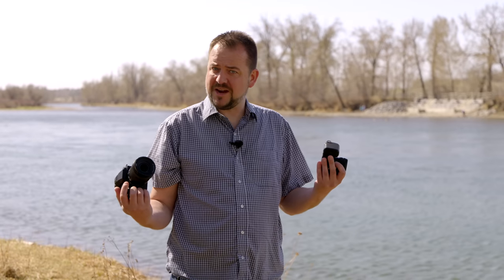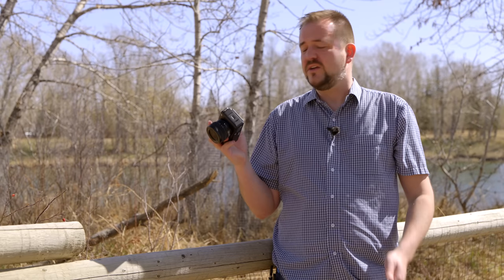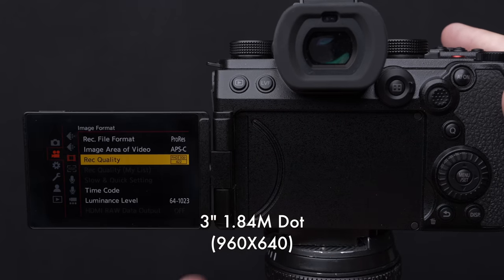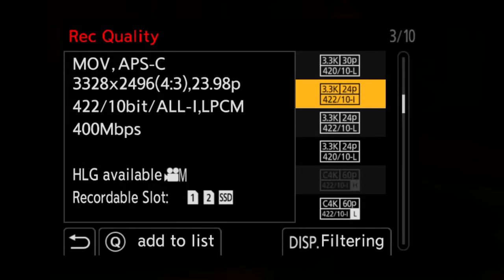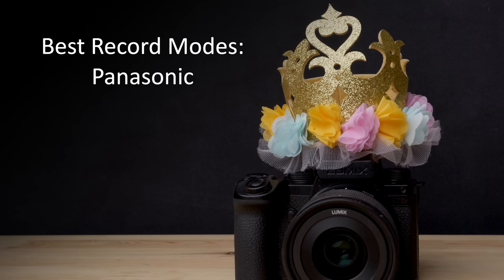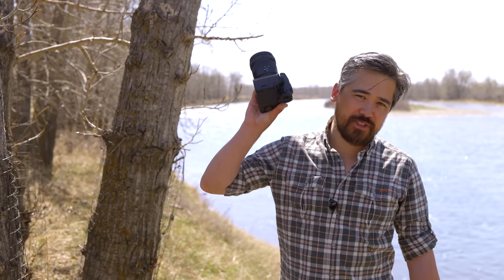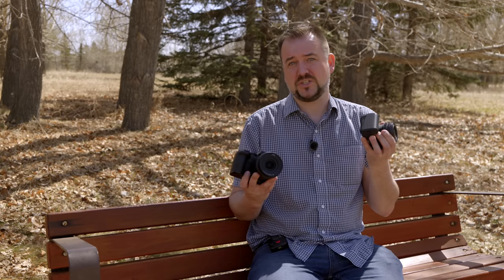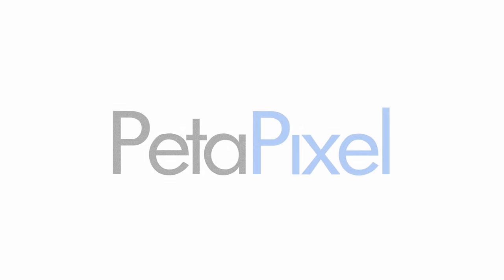Sony ZV-E1 vs Panasonic S5 IIX: Which is the Ultimate Creator Cam?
The Sony ZV-E1 and Panasonic S5 IIX were released weeks apart, at the same price. Both of these video focused full frame cameras are aimed at the often discussed "creator", but which cameras will actually help your creative process? The answer is more complicated than you might expect, but thankfully PetaPixel's Jordan Drake is here to help.

Rental equipment provided by The Camera Store. You should buy things from them.

0:00 - Intro
1:16 - Handling
3:04 - Displays
4:06 - Battery life
4:47 - Recording modes
6:23 - Autofocus
7:48 - Image quality
9:22 - Photography
10:35 - Speed Round!!!
10:47 - Which is right for you?